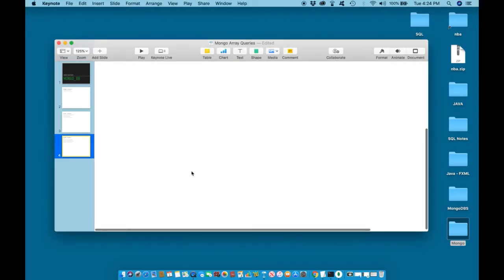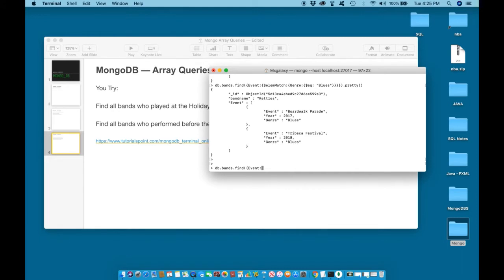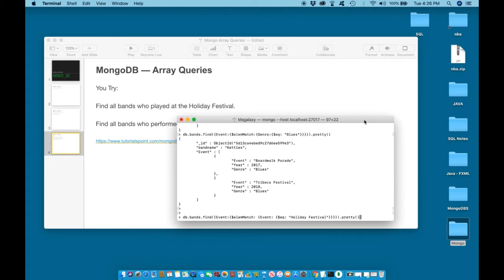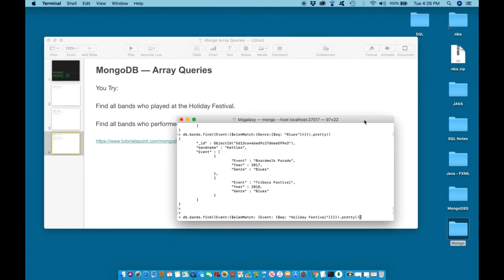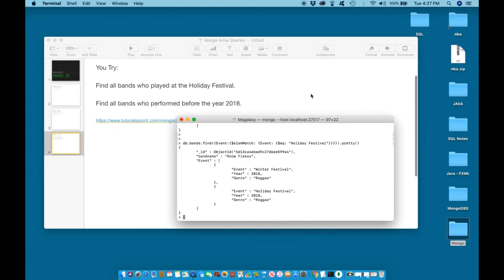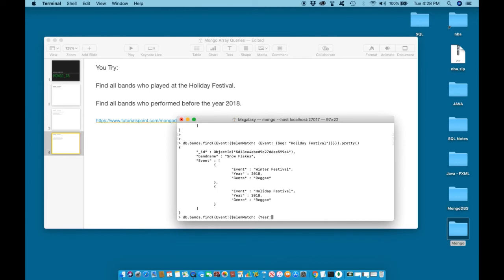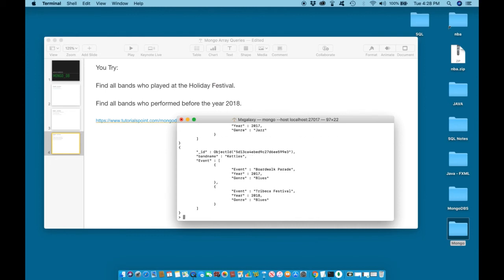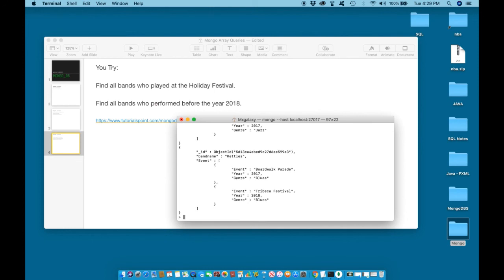MongoDB - The Beginners Bootcamp - Querying an Array Exercise Solutions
Querying an Array Exercise Solutions